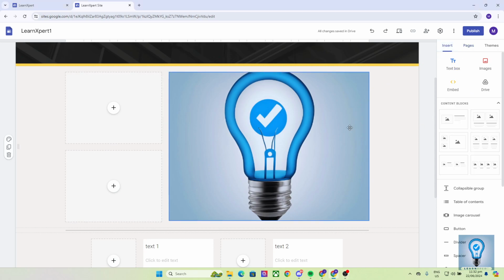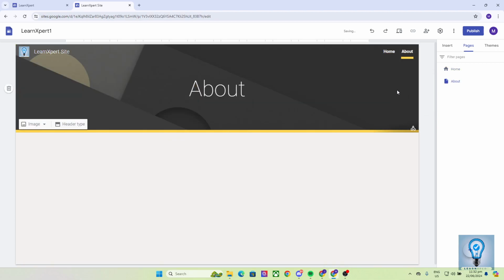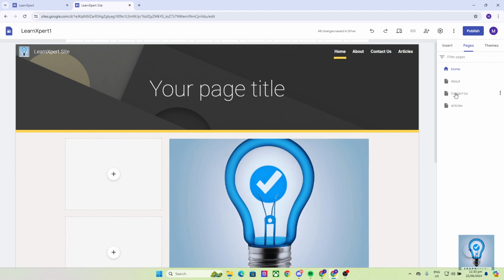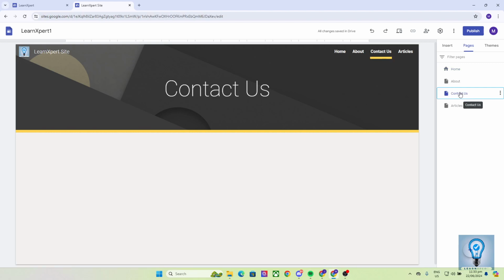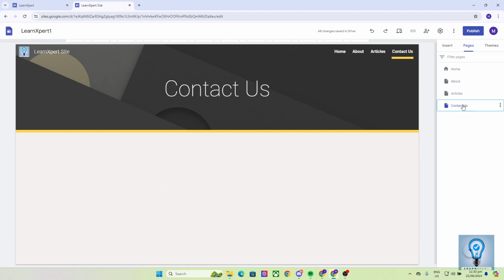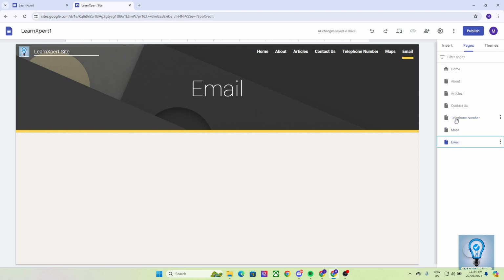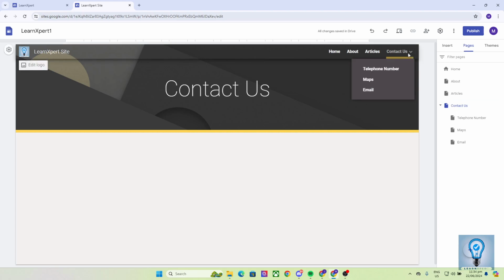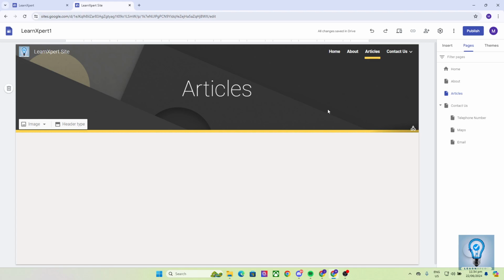ORGANIZE Your Google Sites Pages FAST with This Simple Trick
Learn how to add, reorder, and nest pages on Google Sites for easy and clean navigation.